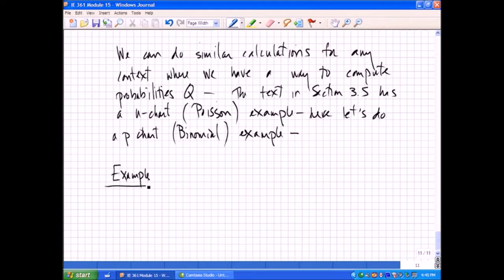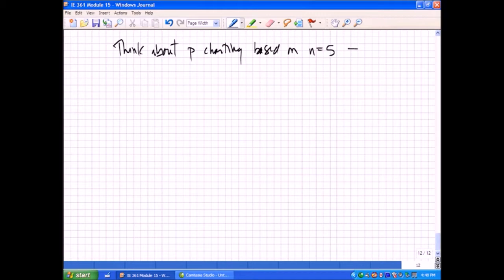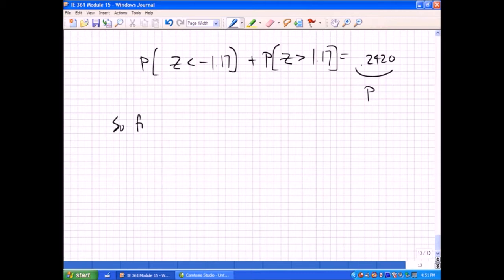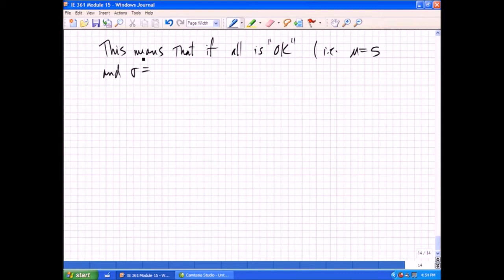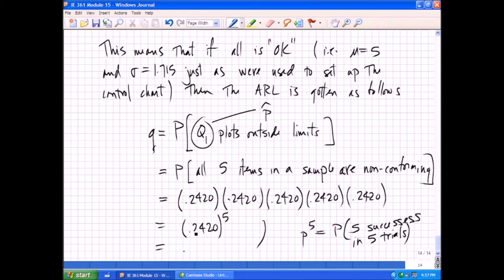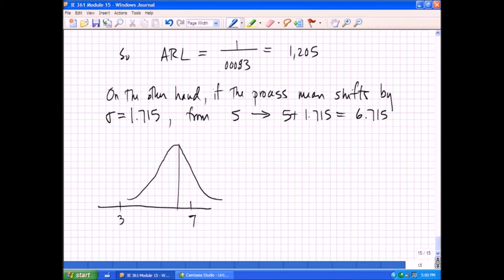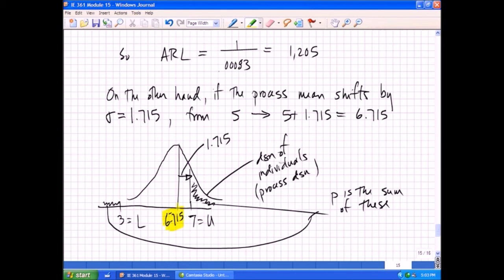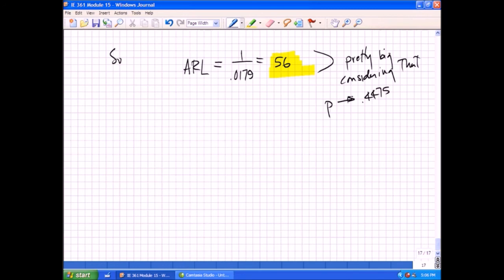IE361 Example 34 2